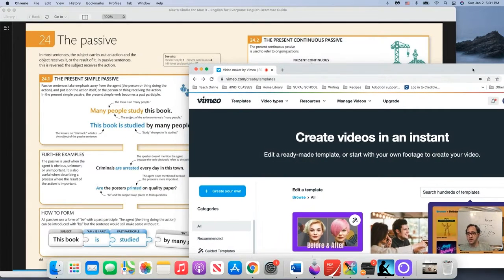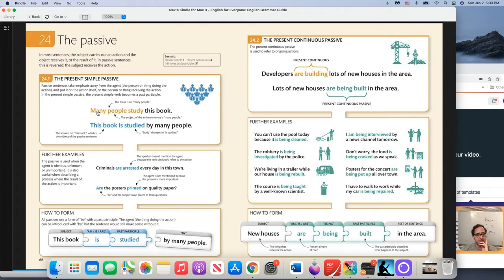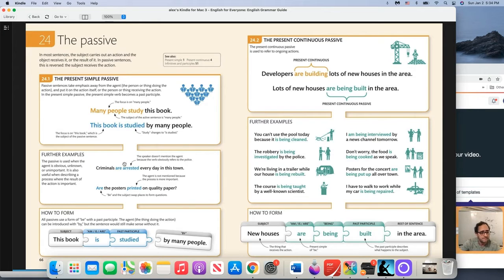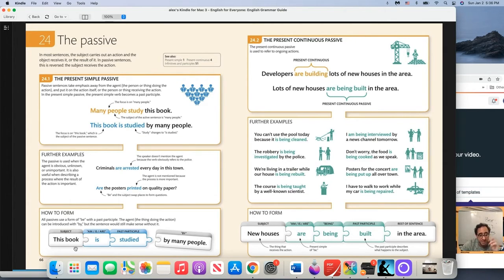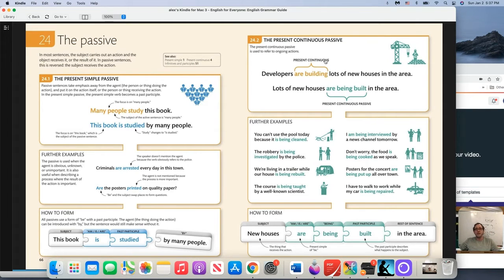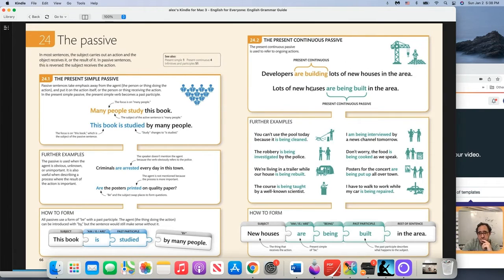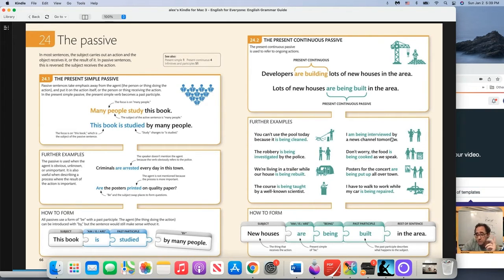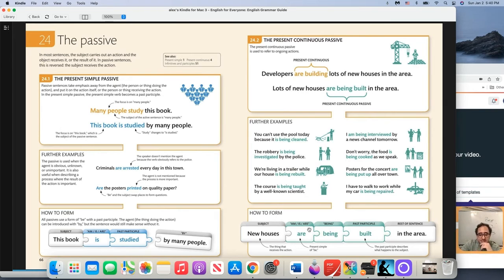Passive Voice: Present Simple & Present Continuous- Basic English Grammar **UPDATED**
Today we start our new section on the passive voice.  The passive voice moves the direct object to the subject, putting the focus on the thing having the action DONE TO it, not on the DOER.

I use the book English for Everyone by DK press— see below for the link.

I’m using the book ‘English for Everyone” by DK Press. I didn’t write this book, but I do use it for all of my students.  It’s great- check it out and purchase it